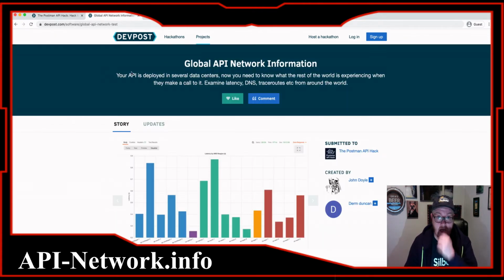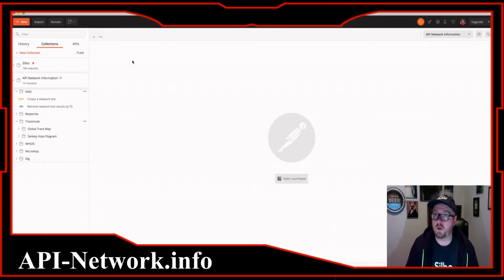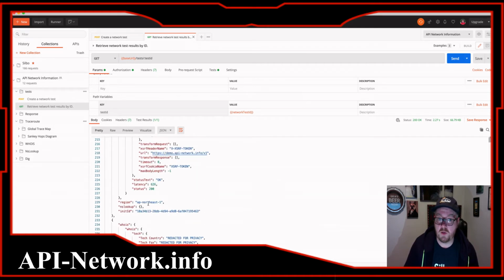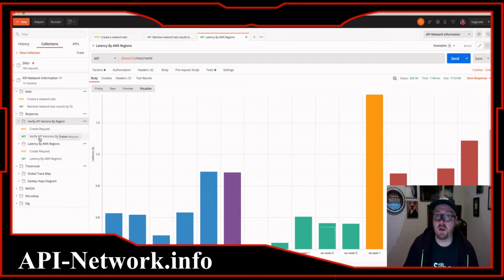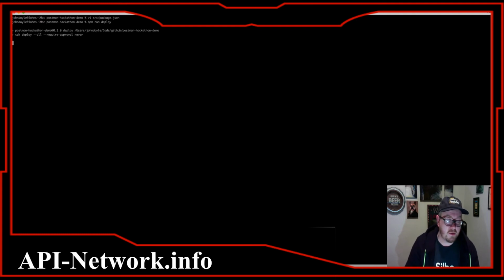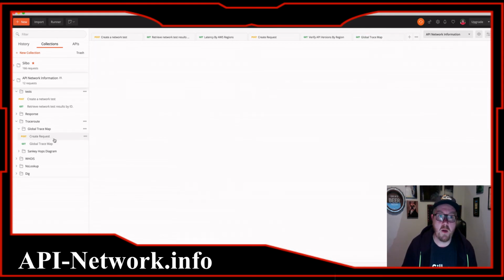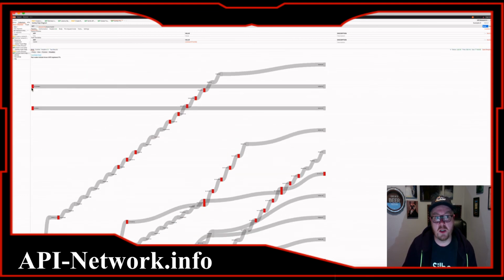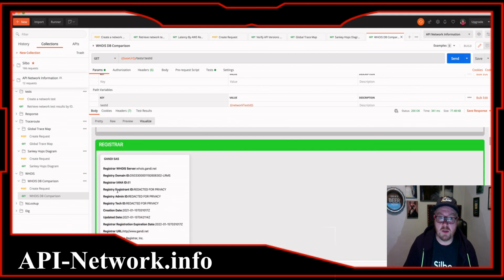Postman API Hackathon submission